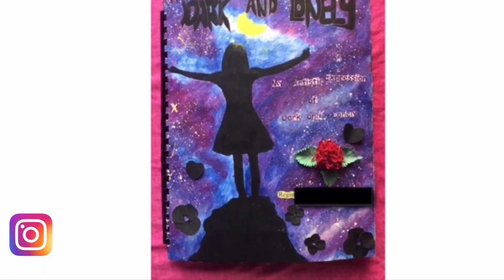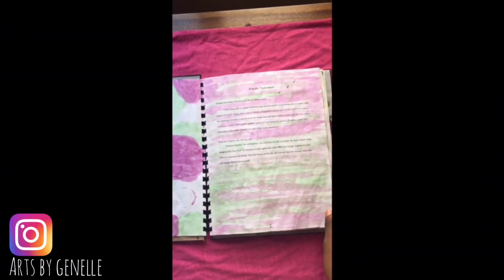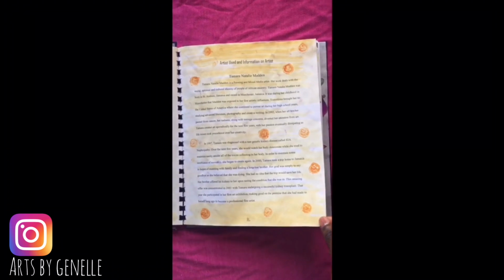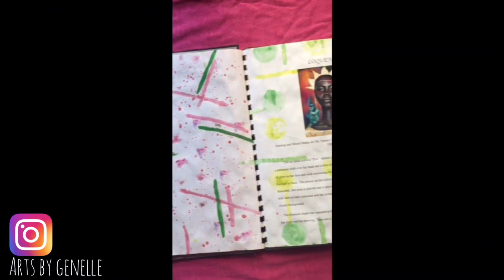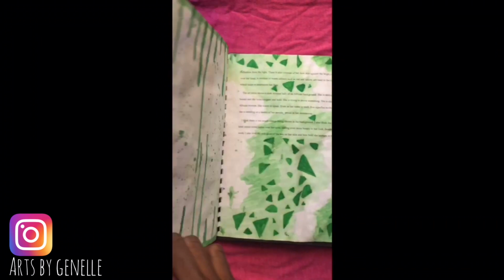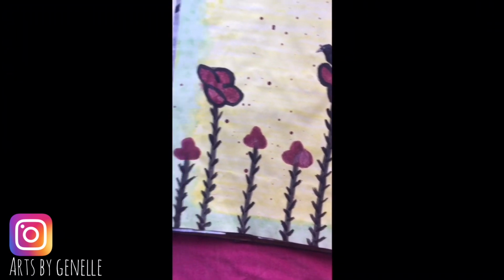CSEC VISUAL ARTS JOURNAL (SBA) 2019 👩🏽‍🎨 🇯🇲 | Go Through With Me | Arts By Genelle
In this video  I will be showing you how I did my Art Journal for CXC. Inside the journal are some creative page ideas which I want to share with you.

Give this video a Big Thumbs Up if you liked it.

I Believe I Can Be Successful With GOD On My Side!!